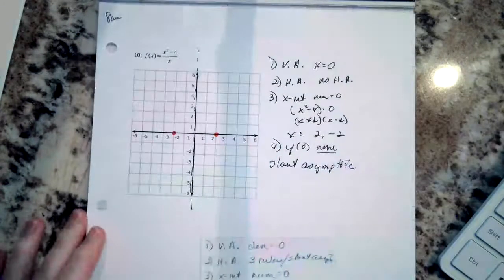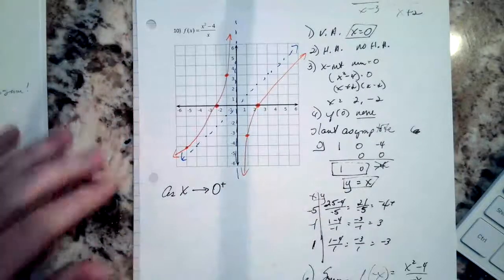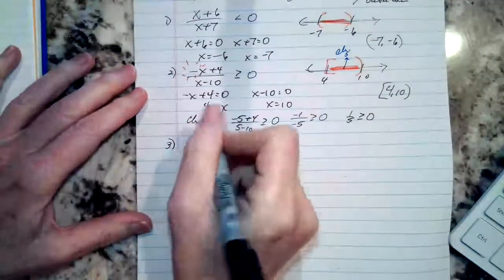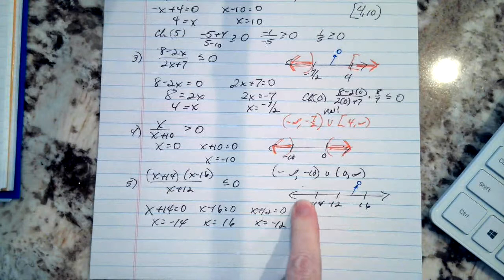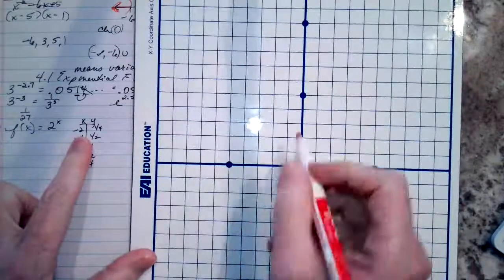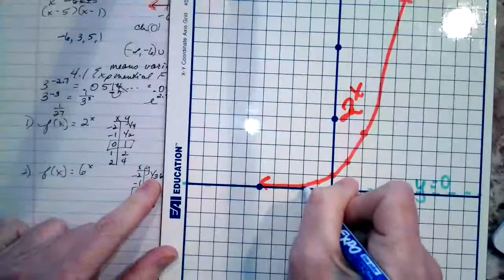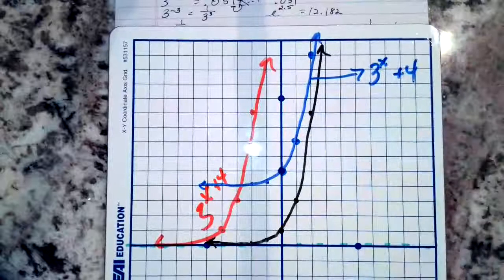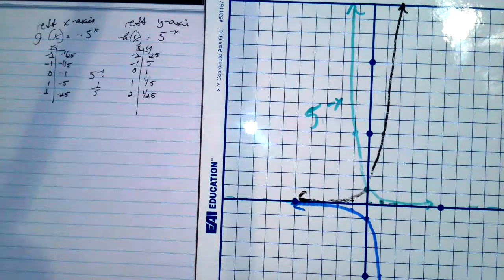3 6b and 4 1